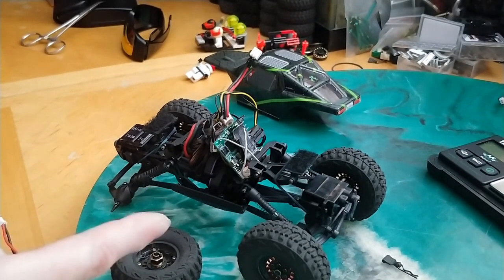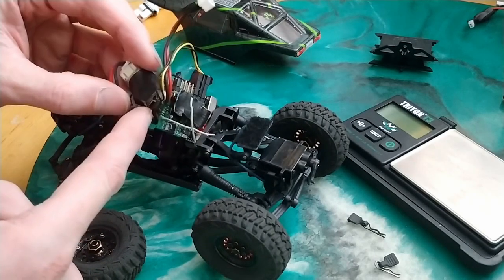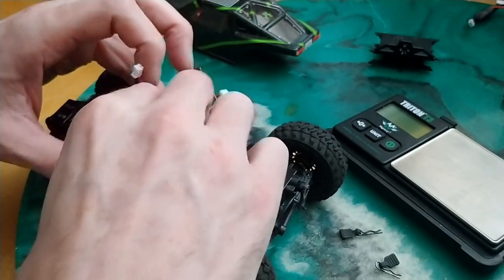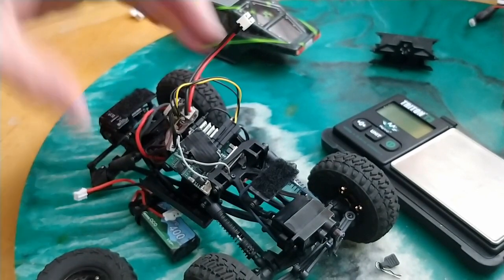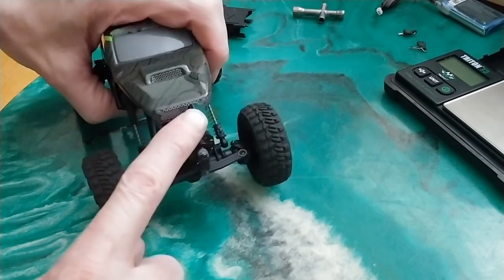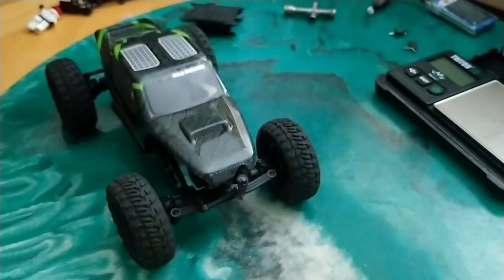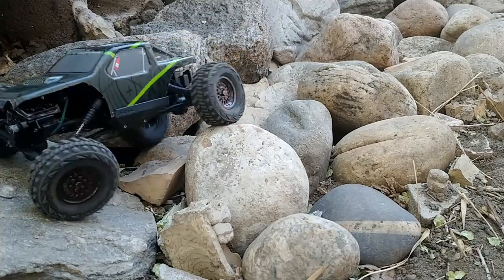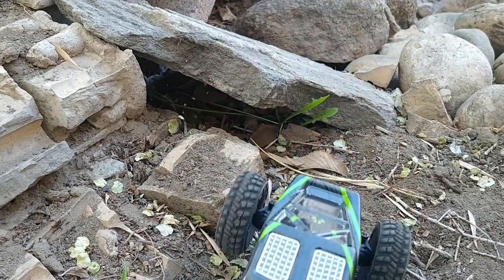Modded Ax24 Hittin the Rocks, Heavy Wheels are Key!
If your going to get an AX24, I think these are a must for running this thing and actually getting something out of it. Without the heavy wheels its just going to roll over and over. Get an after market ESC as the one it comes with seems to be built for speed and not crawling what so ever. Overdrive and or underdrive is also needed with at least 5mm hex extensions. Bend the read body mount with something hot to get it outta the way of the servo bashing as it comes without letting your get max flex. And gut the thing, dropping all of its innards as low as you can. Seems like its pretty stable after these mods.